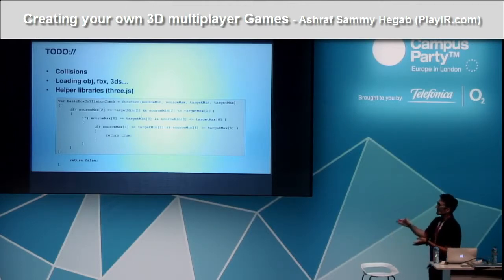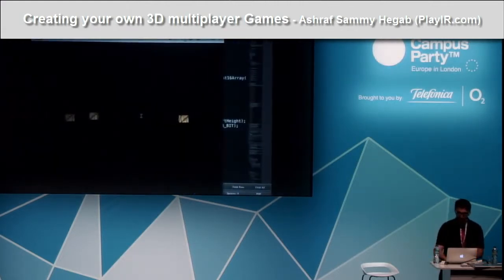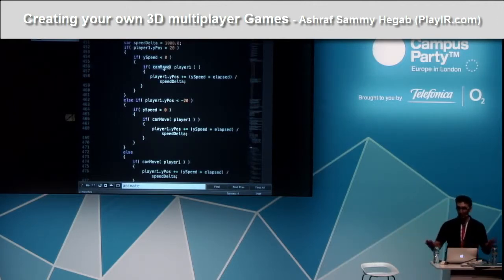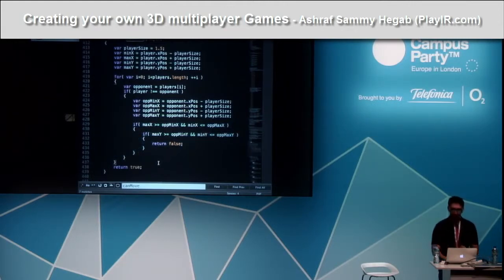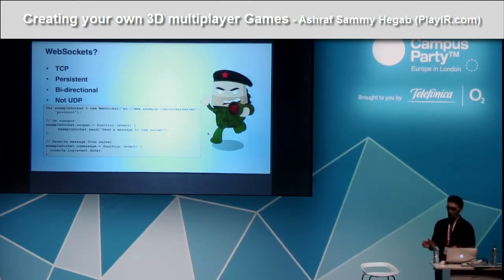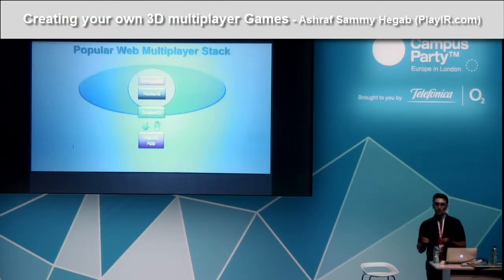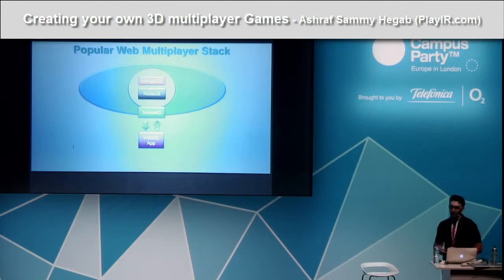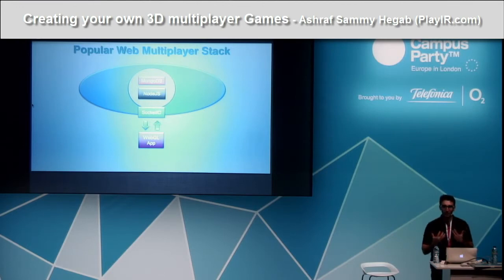Part 4: Creating your own 3d Multiplayer Games with Ashraf Samy Hegab PlayIR.com